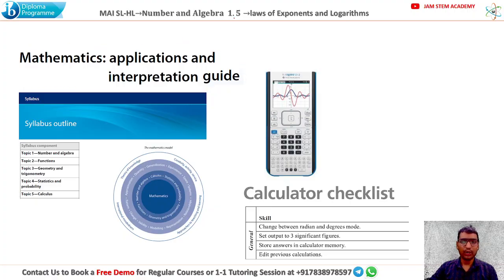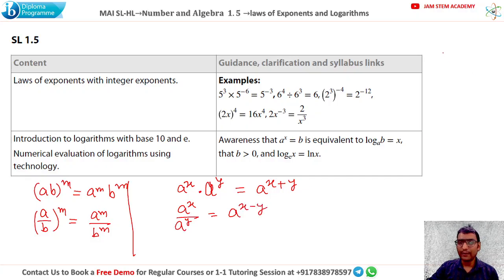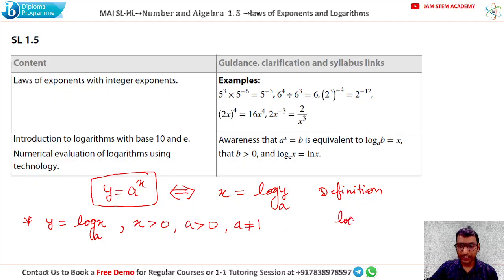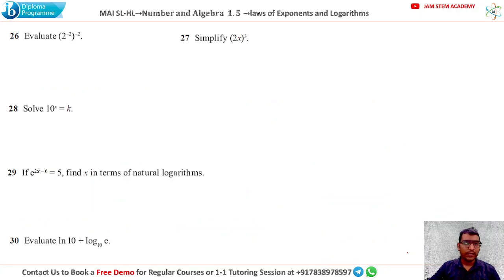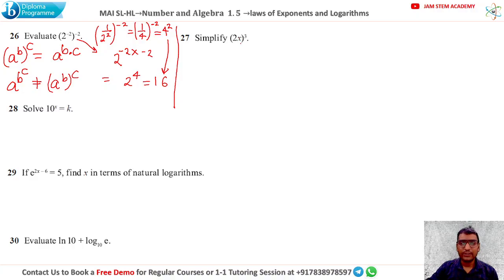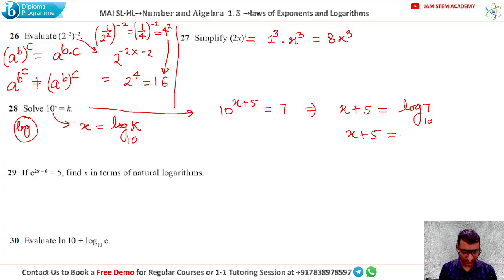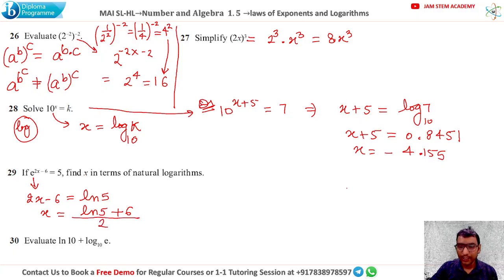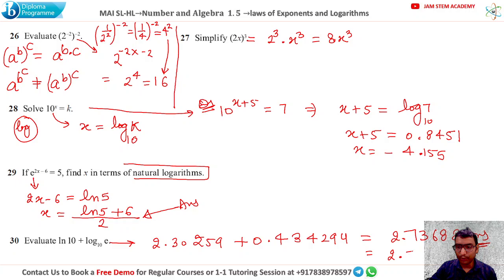Laws of Exponents and Logarithms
Topics:
1. Number and Algebra
2. Functions
3. Geometry and Trigonometry
4. Statistics and Probability
5. Calculus
▶️ Full Playlist (All IBDP MAI HL/SL Topics)
👉 Playlist Link:

In this video, we cover the Laws of Exponents and Logarithms, an essential foundation topic in IBDP Mathematics: Applications and Interpretation (AI) SL & HL.

You will clearly understand:
✔ Relationship between exponents and logarithms
✔ Simplifying expressions using log laws
✔ Solving exam-style questions step by step
✔ Common errors students make in IBDP exams

🔹 This lesson is designed strictly according to the IBDP MAI SL & HL syllabus and focuses on conceptual clarity with exam relevance.

📌 Ideal for:
IBDP Math AI SL & HL students
Students revising fundamentals for exams
Internal Assessment preparation

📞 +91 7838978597